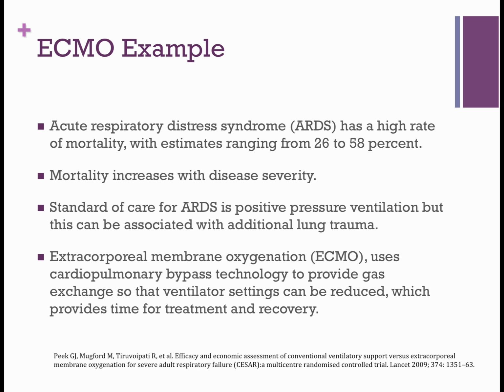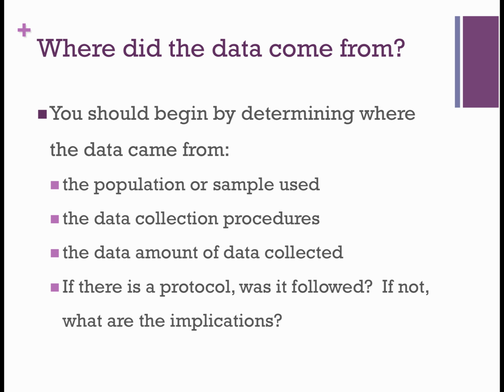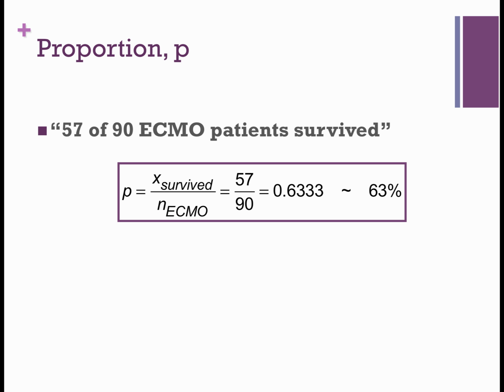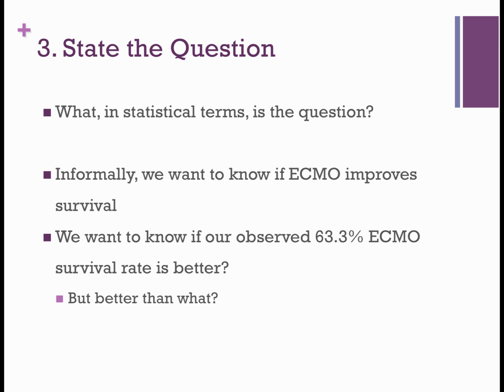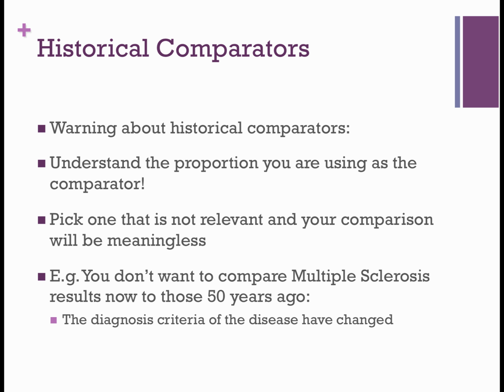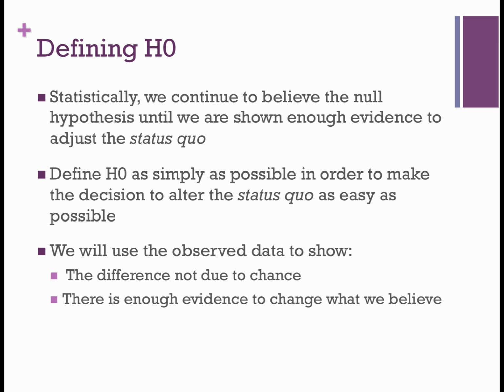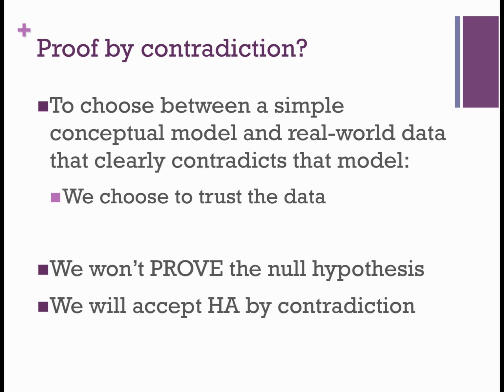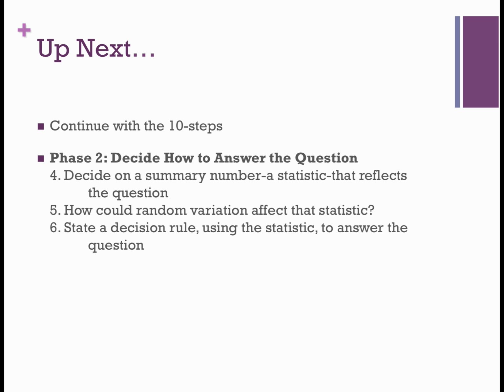ECMO Example Steps 1-3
Table of Contents:

00:11 - Essential Questions
00:32 - ECMO Example
01:40 - ECMO Research Question
01:59 - Detailed Steps
02:22 - Step 1. Evaluate & Describe the Data
03:09 - Where did the data come from?
04:09 - Where did the data come from?
06:17 - What are the observed statistics?
06:47 - Proportion, p
07:25 - 2. Review Assumptions
07:48 - ECMO Paper
08:25 - Is this enough?
09:08 - 3. State the Question
09:42 - ECMO Paper
10:13 - Picking a Comparator
10:47 - Historical Comparators
11:29 - ECMO
12:19 - Back to the Question
12:53 - Defining a Hypothesis
14:16 - Defining a Hypothesis
15:07 - The Null Hypotheses
15:31 - Defining H0
15:57 - Chance and Randomness
16:36 - ECMO Paper
16:58 - The Hypotheses
17:11 - The question
18:08 - Proof by contradiction?
19:01 - How do we do this?
20:47 - Summary
21:34 - Up Next…